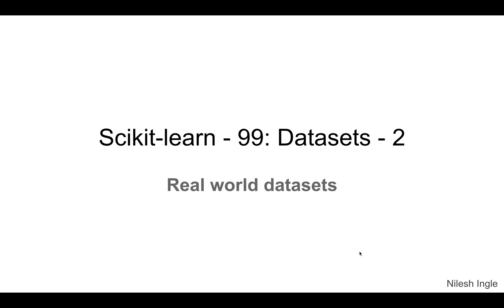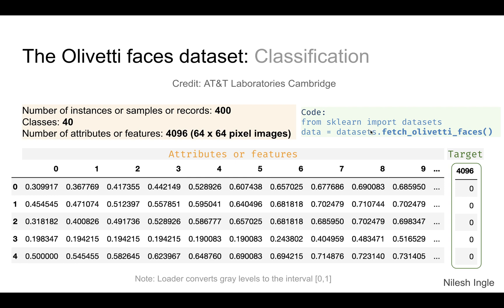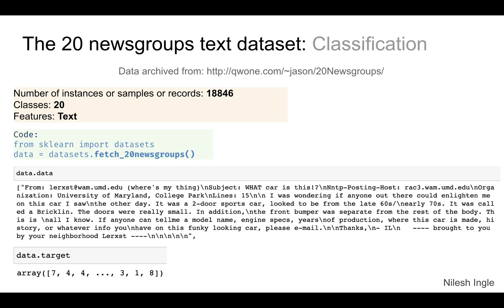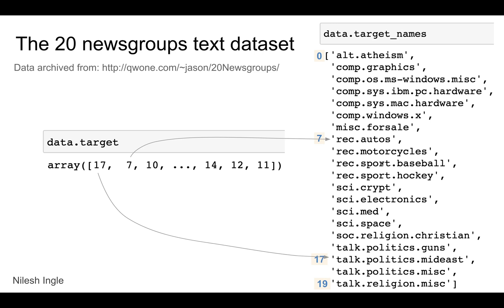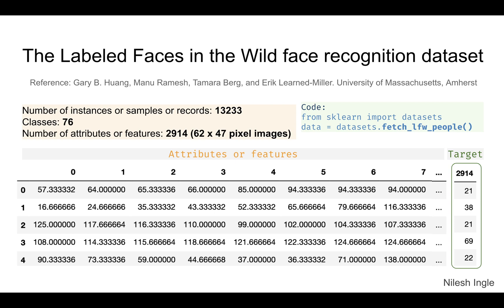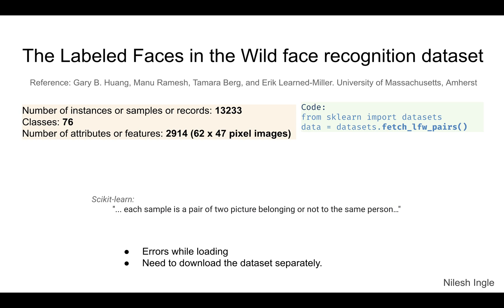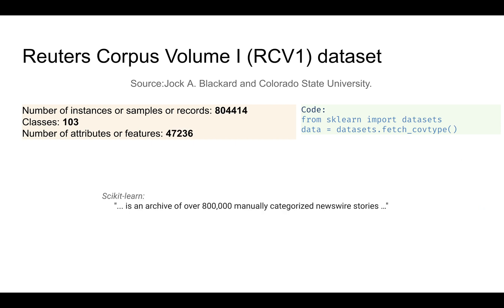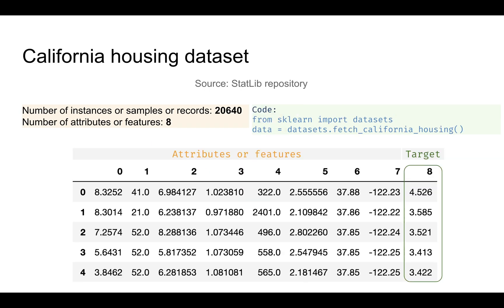#102: Scikit-learn 99:Datasets 2: Real world datasets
The video shows the real world datasets available in Scikit-learn.

Note: Poor audio quality. Voice may not be audible sometimes in the video.

Timeline
(no coding)

00:00 - Start
00:26 - The Olivetti faces dataset
03:09 - The 20 newsgroup text dataset
06:40 - The labeled faces in the wild face recognition dataset
08:50 - Forest covertypes
09:28 - Reuters Corpus Volume I (RCV1) dataset
10:06 - Kddcup 99 dataset
11:20 - California housing dataset
11:53 - Code snippet
13:26 - Ending notes